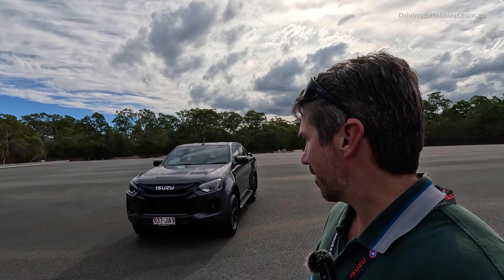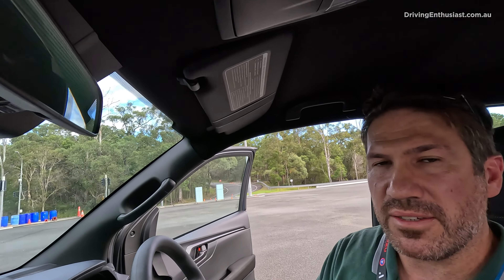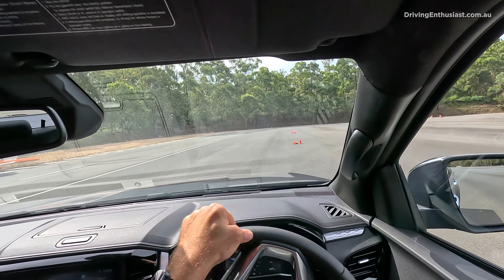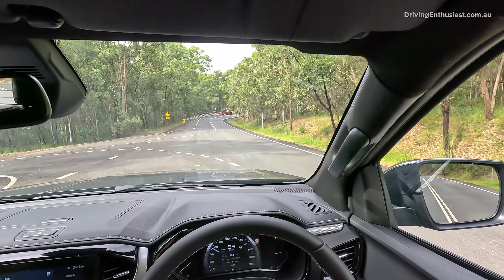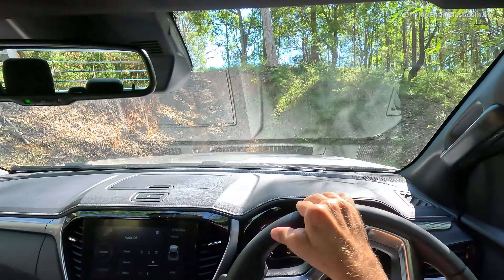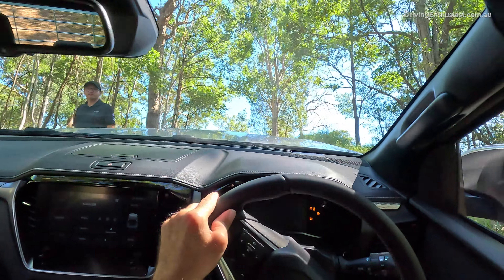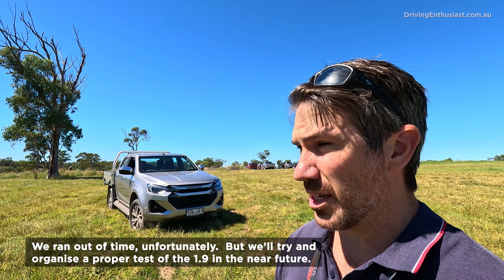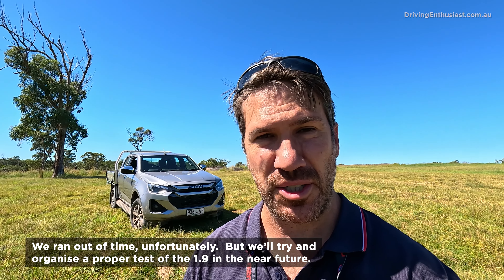2024 Isuzu D-Max facelift: Detailed review (0-100 & off road test)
2024 Isuzu D-Max facelift: What you need to know, including a detailed review, off road test and 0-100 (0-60) acceleration tests. Our written review will be up on our website soon.

2024 Isuzu D-Max X-Rider specifications:

140kW (190PS) / 3745Nm, 3.0-litre turbo-diesel 4-cylinder
6-speed auto transmission with RWD/4WD
Claimed 0-100km/h: N/A
Official average fuel consumption: 8.0L/100km
Kerb weight: 2045kg
Payload/Braked towing capacity: 1070kg/3500kg
Price: AU$58,000 (not including on-road costs, at time of upload)